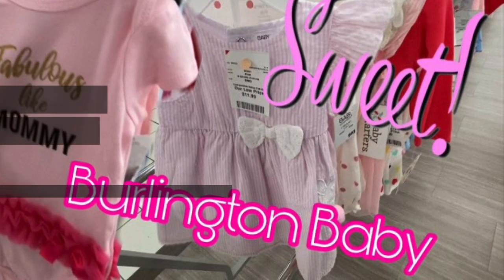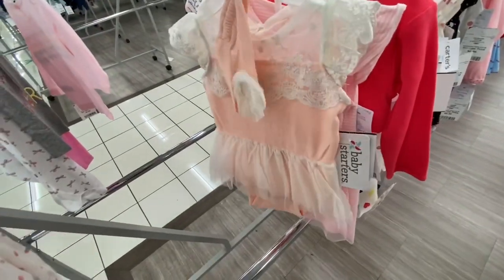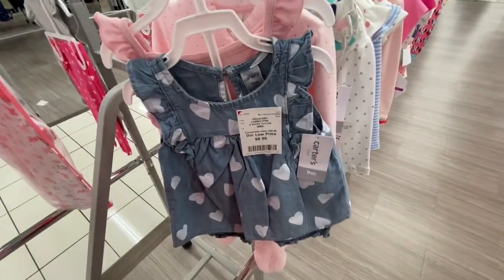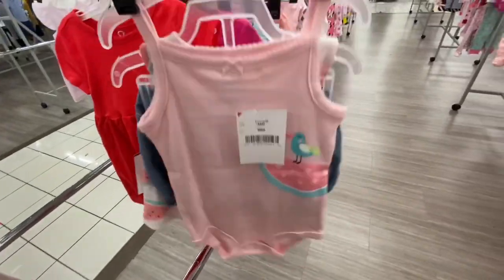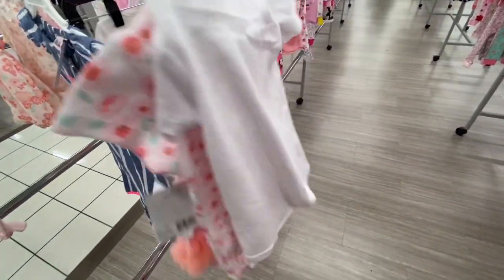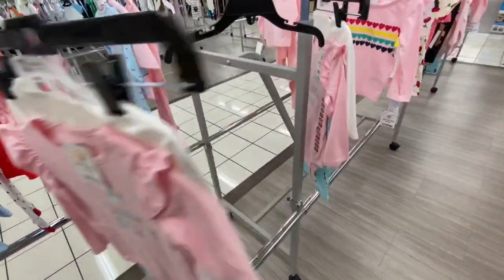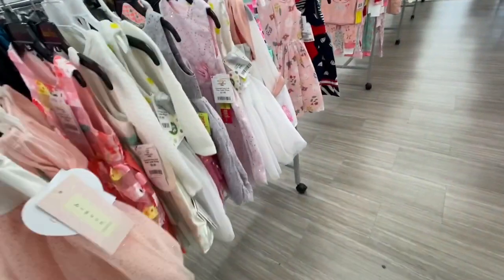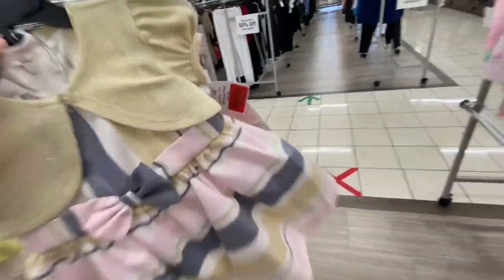Burlington Baby Shopping 2020 Burlington Baby Shop with Me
Burlington Coat Factory shopping 2020- My Burlington is reopen with new markdowns. In this virtual shopping video you can see what Burlington has after reopening. My Burlington had a lot of clothes on sale. I am sure to go back to Burlington soon.